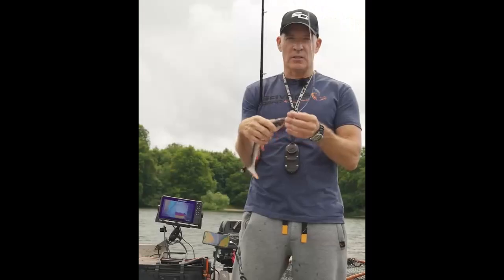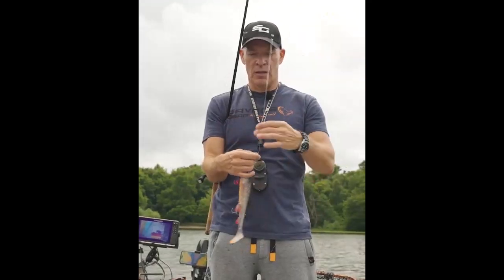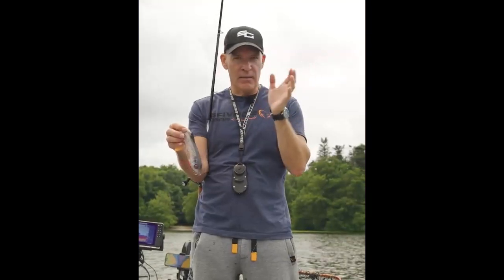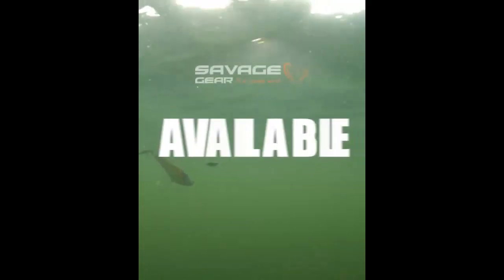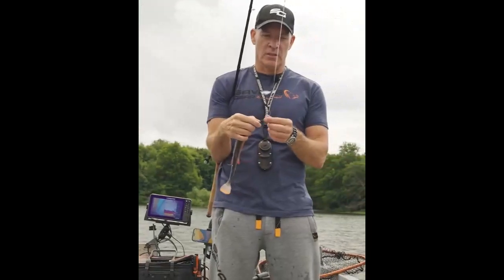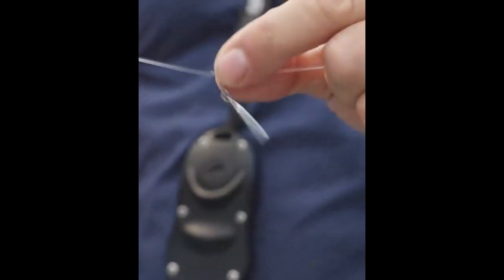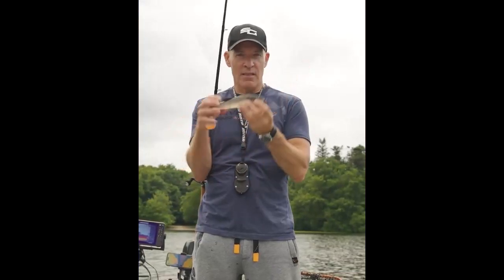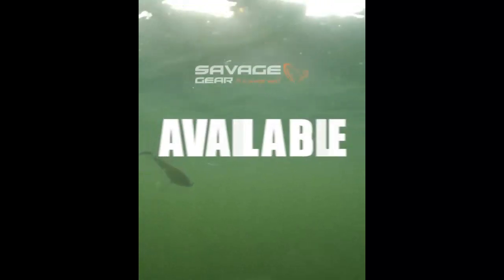Savage Gear Teaser Trace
terminali Clear Regenerator, robusti e perfettamente crimpati, sono dotati di una paletta tipo cucchiaino che gira, regolabile a distanza che corre davanti all'esca e crea un irresistibile effetto lampeggiante.